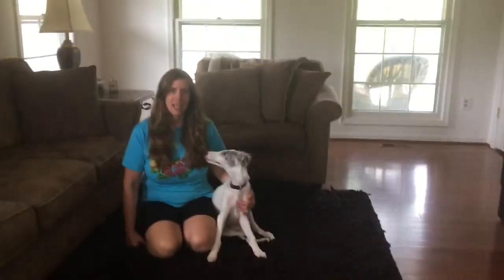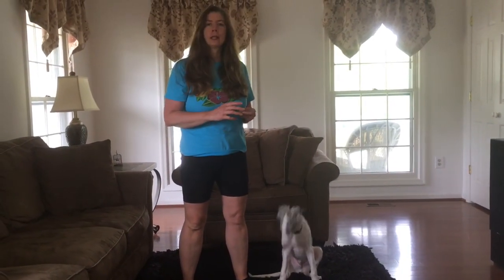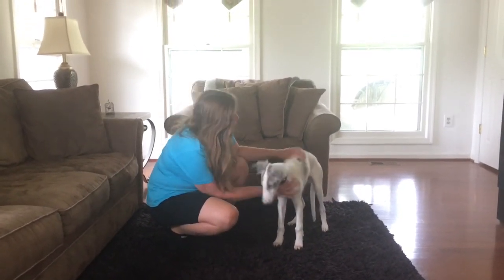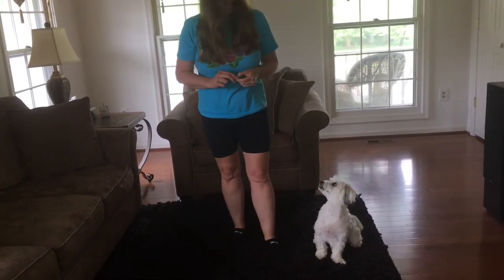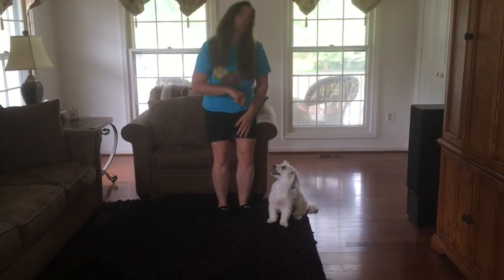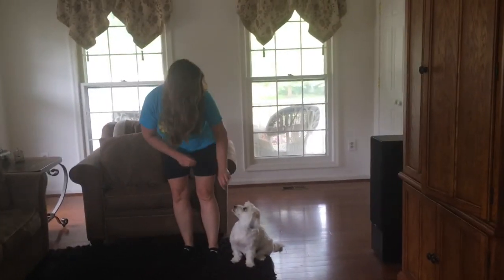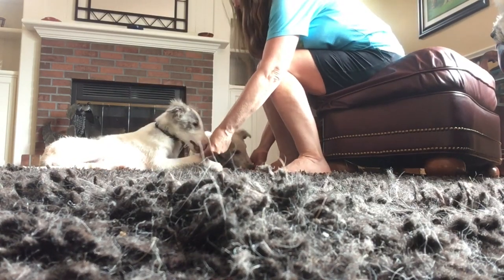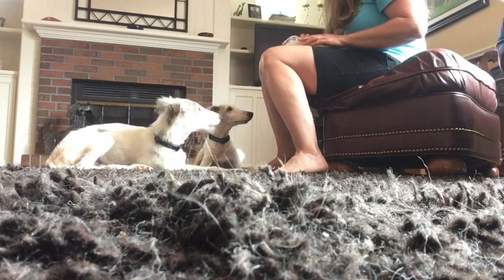Puppy Training Stays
My three steps for teaching an initial stay. At the end I do a Pez dispenser stay which helps dogs stay during distractions and understand how to do a longer stay.